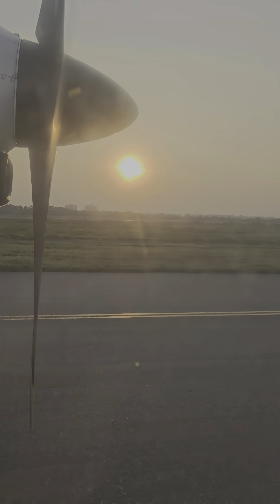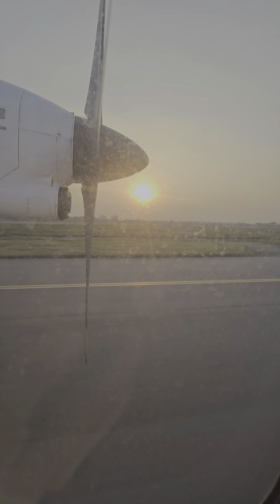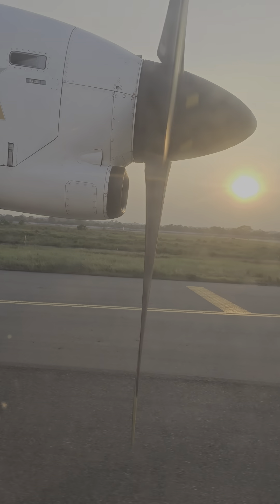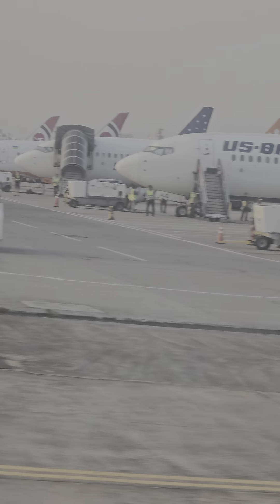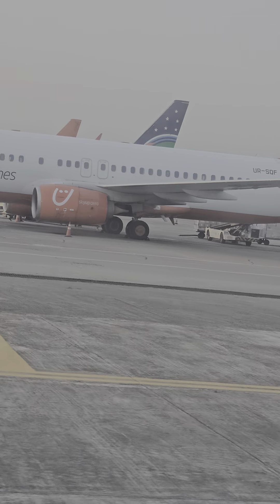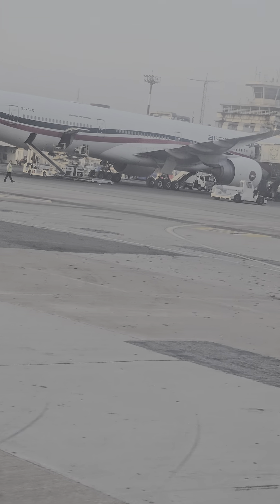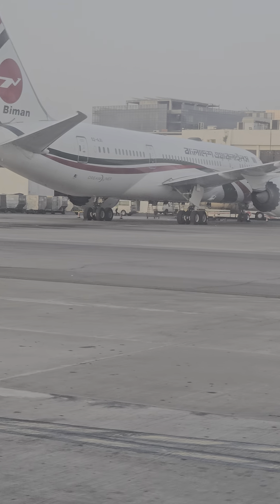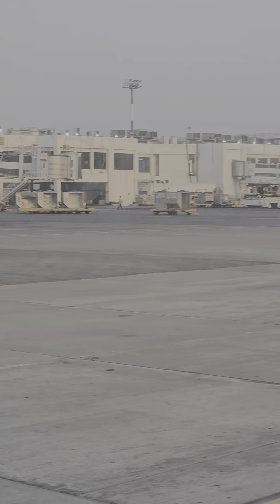অনেক অপেক্ষার পরে এই ভিডিও ধারণ করতে পারলাম, ঢাকা এয়ারপোর্ট বিমান ল্যান্ডিং এর মুহূর্তটা অসাধারণ